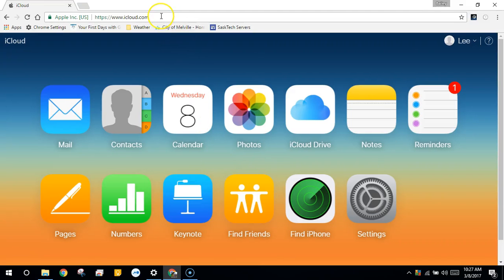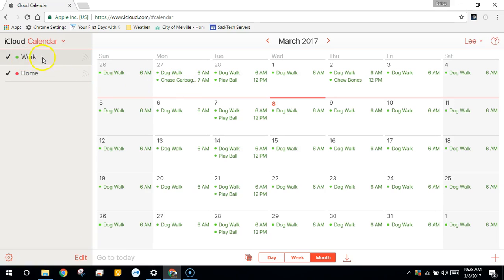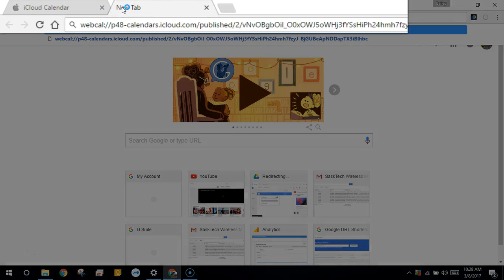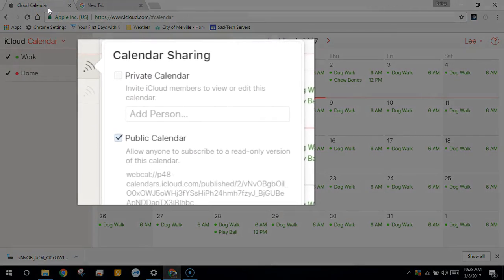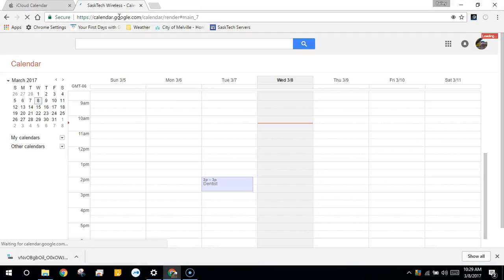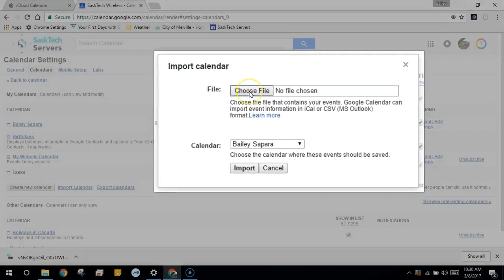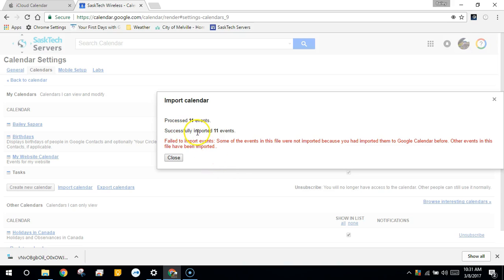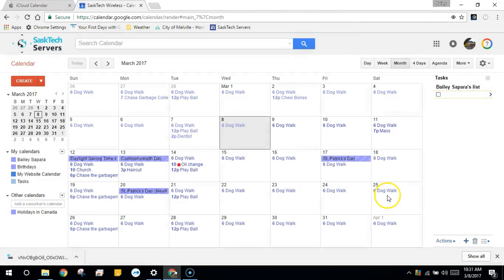Move iCloud Calendar to Google Calendar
The video will show how to Export all the events from Apple's iCloud Calendar to Google Calendar.

Download a calendar from iCloud.com
- Go to iCloud.com, sign in with your Apple ID, and open Calendar.
- Publicly share the calendar.
- Copy the URL of the shared calendar and paste it into the address field in your browser. Don't press Enter or Return.
- Change "webcal" to "http" and press Enter or Return. An ICS file will download to your default download location.
- Add the calendar to a calendar client, such as Calendar on Mac or Outlook on a Windows computer.
- Stop sharing the calendar.

For more on Exporting data from iCloud check out this Apple Support Article

Import the ICS File to Google Calendar
After you've exported your events, you can import them into Google Calendar.

- Open Google Calendar on a computer. Note: You can only import from a computer, not a phone or tablet.
- In the top right, click Settings GEAR Settings,  Settings.
- Open the Calendars tab.
- Click Import calendar between the "My calendars" and "Other Calendars" sections.
- Click Choose File and select the file you exported. The file should end in "ics" or "csv"
- Choose which calendar to add the imported events to. By default, events will be imported into your primary calendar.
- Click Import.

For more on importing data to Google Calendar visit this Google Help Center Article for updates

USING GOOGLE CALENDAR Apps and Sync Info

Now the best way to use Google Calendar is in a Chrome Browser going to calendar.google.com or for iPhone/iPad users download the Google Calendar App from the App Store (Link Below).  But, if you still want to use Mac's Calendar or the Native Apple Calendar's on iOS Devices you will need to setup your Google Account for those applications if you wish to keep them in Sync.

Android Users should have the App Installed but if you need the Android App here is the

The Native iOS Way to keep in Sync
I have made 2 Videos to show how to Sync Apple Mail, Contacts and Calendar.  You can watch the videos here: